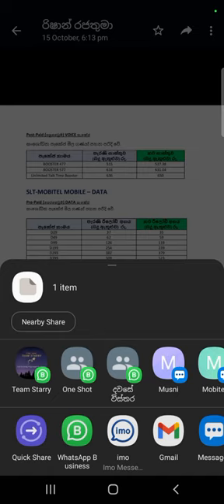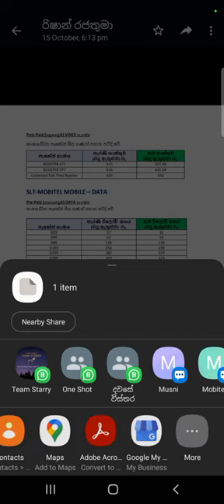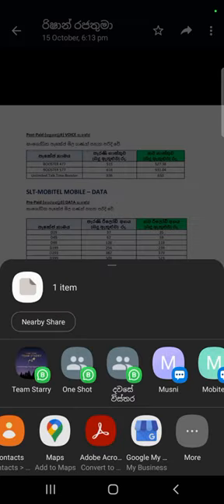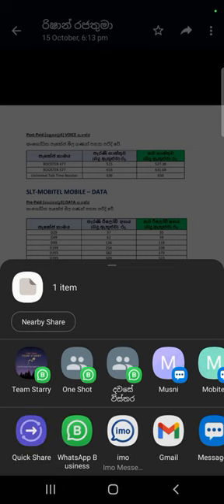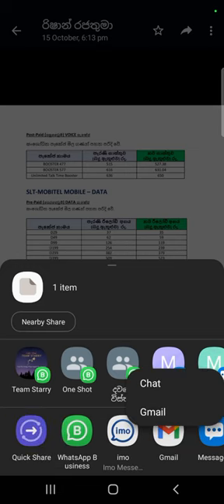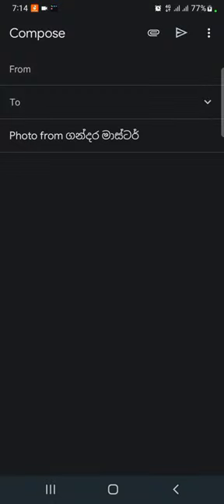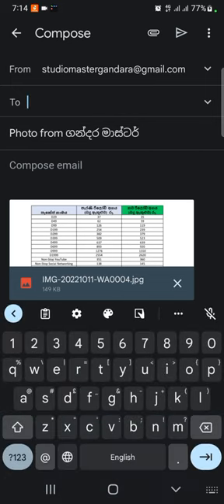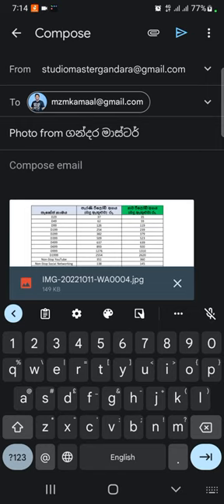76 - වට්ස්ඇප් එකට ආපු ෆොටෝ ඊමේල් කරන්නේ මෙහෙමයි.